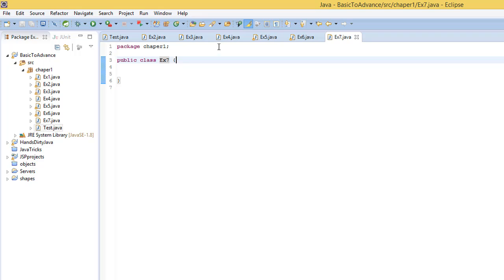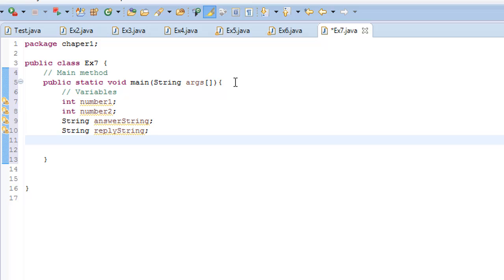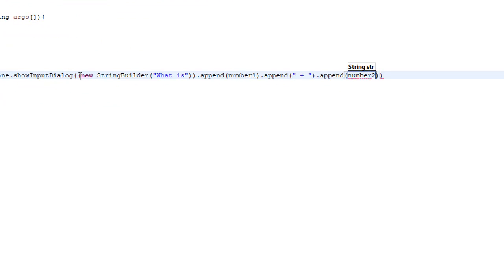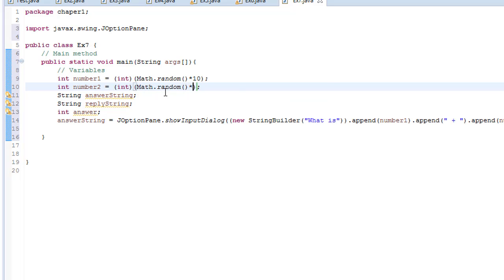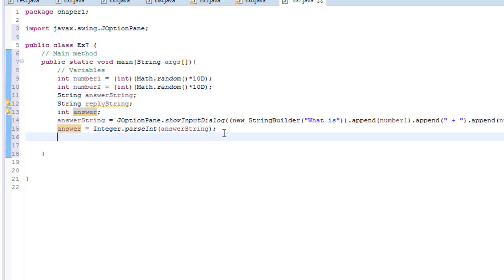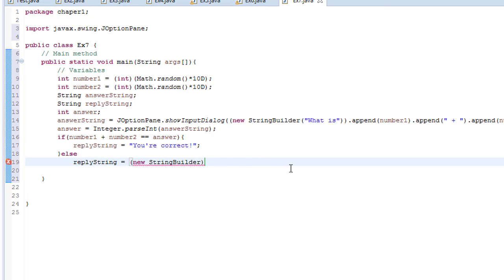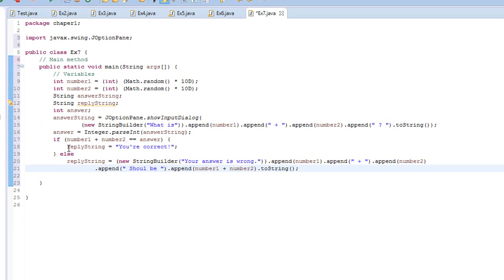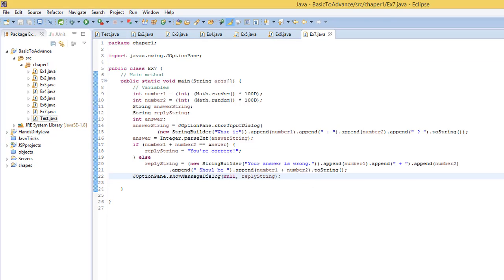Java what is 4 + 6 ? answer is equal to ? #7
Java exercise 7 how to we get our program to receive numbers and add them or minus them or perform calculation for us? Keep watching!